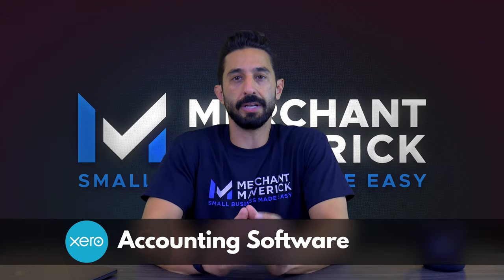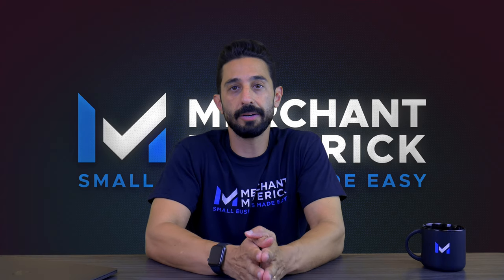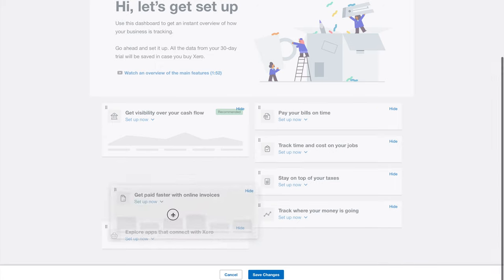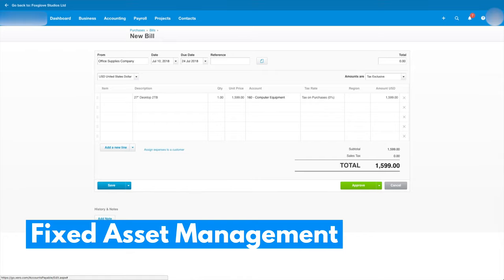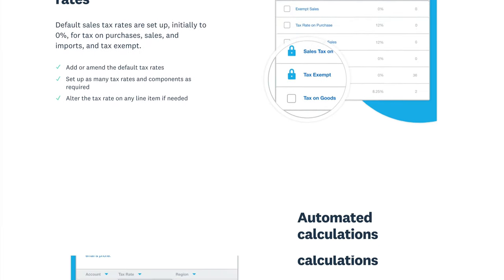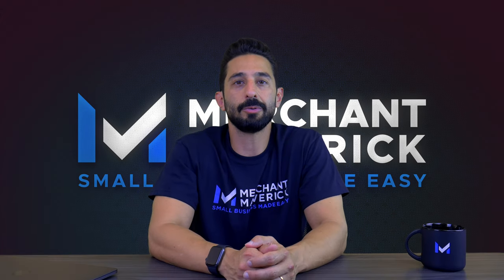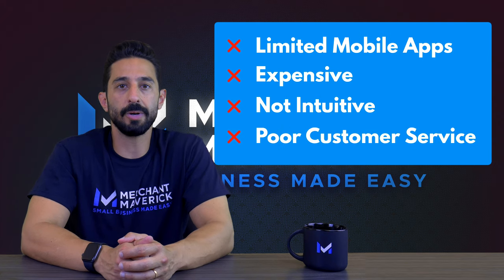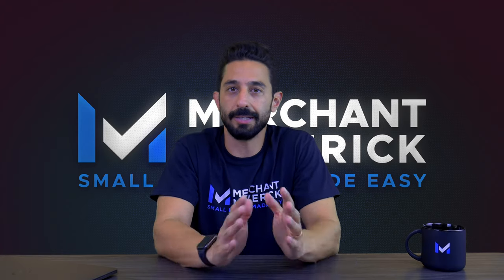Xero Accounting Review 2021: Pros and Cons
Xero is a cloud-based accounting software based out of New Zealand that has been giving QuickBooks a run for its money since 2006. Xero is a robust accounting solution with sophisticated accounting features, ample reports, 800+ integrations, and unlimited users. Unlike QuickBooks Desktop, Xero also has the mobility and modern UI of cloud-based software. Try Xero

In this Xero Review, we’ll analyze Xero’s Pricing, Features, Ease of Use, Integrations, and much more.

CREDITS:
Video editing: Yevhen Kudoiarov
Graphics/B-roll/stock image: Motion Array